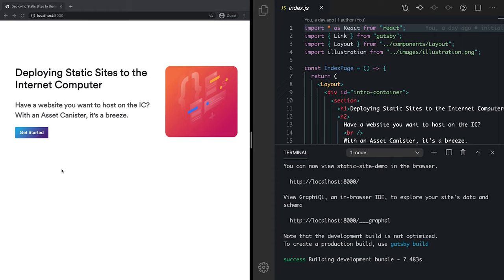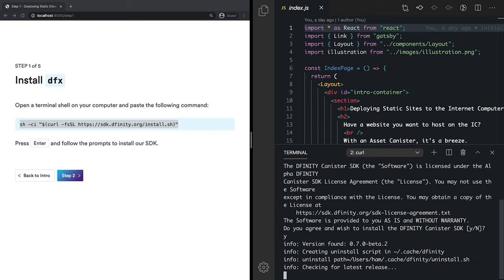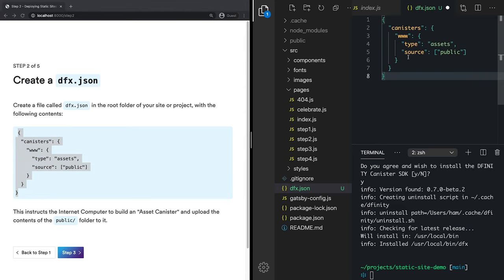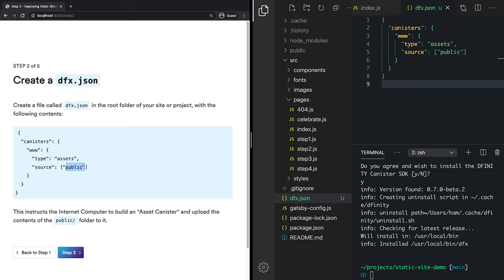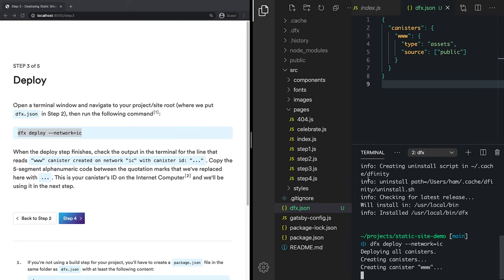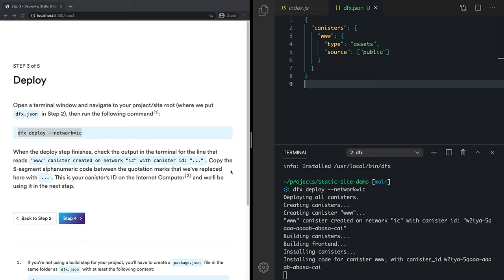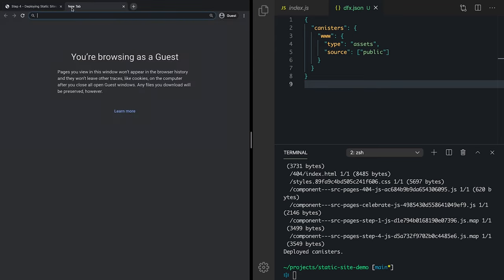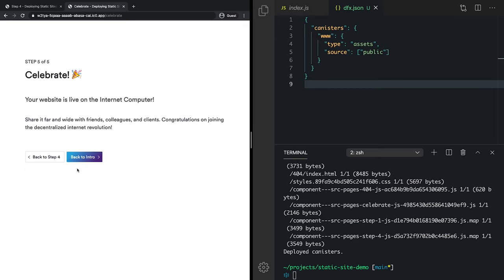Demo | Deploying Static Sites to the Internet Computer in Less Than 5 Steps (Taylor Ham)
This demo shows how to quickly deploy an existing static website to the Internet Computer.